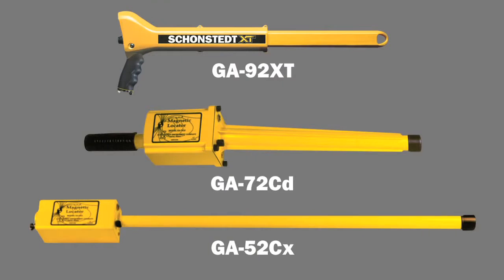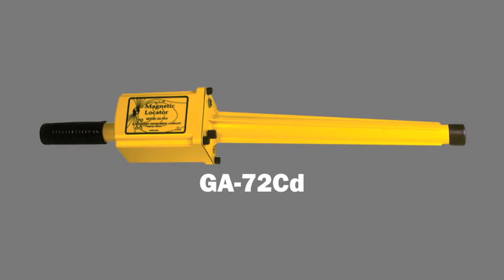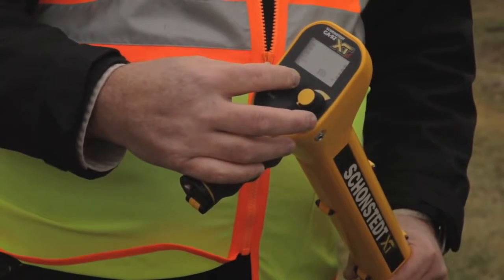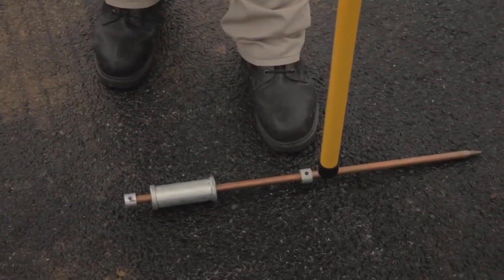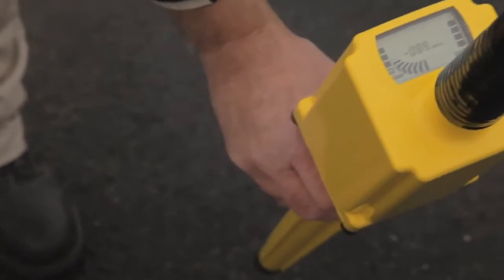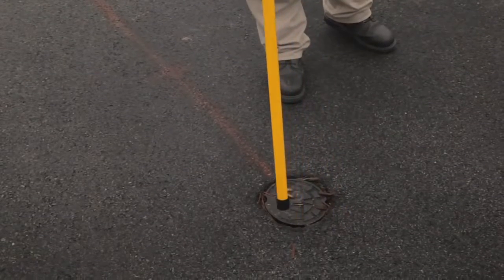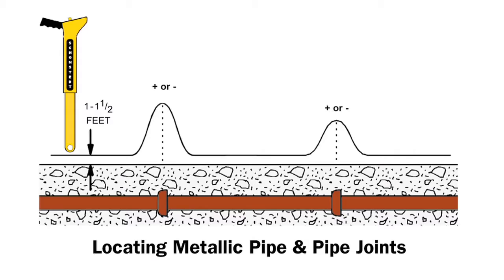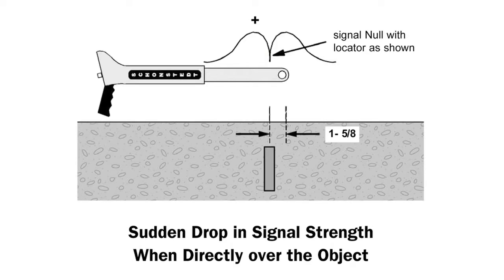Introduction to Magnetic Locating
The basics of using any of the Schonstedt Magnetic Locator models